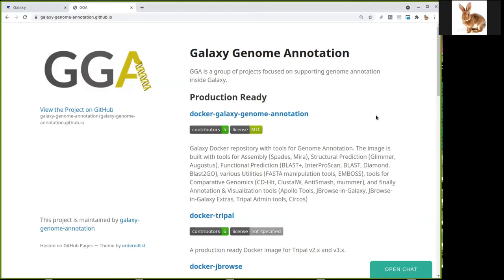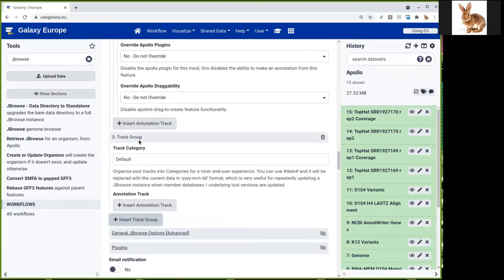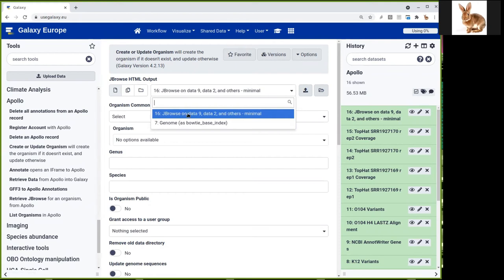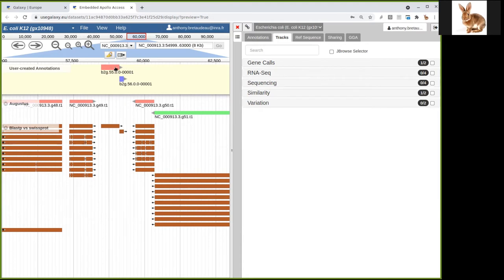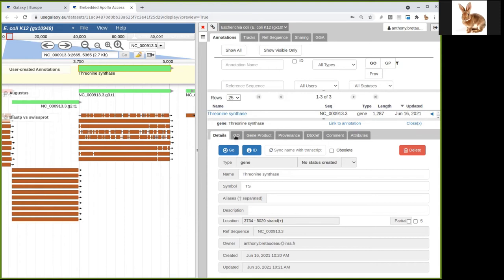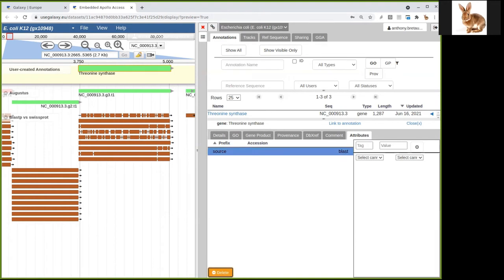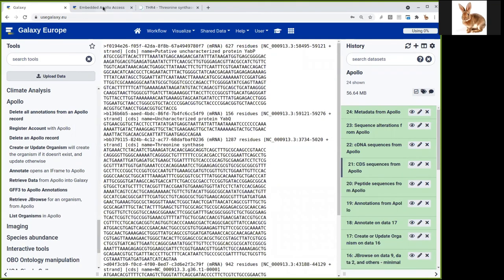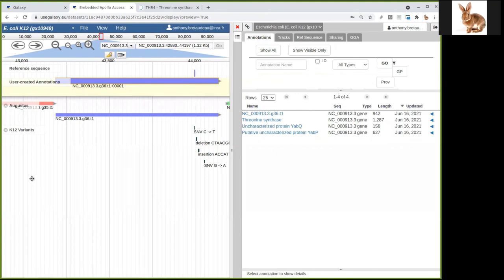GTN Training - Genome Annotation with Apollo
Speaker: Anthony Bretaudeau